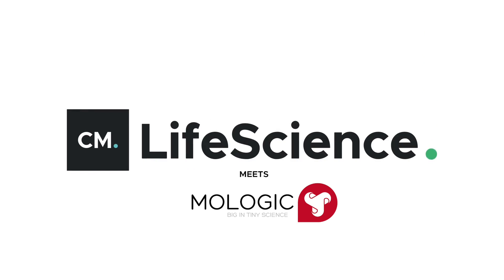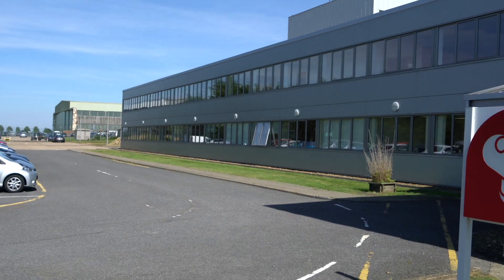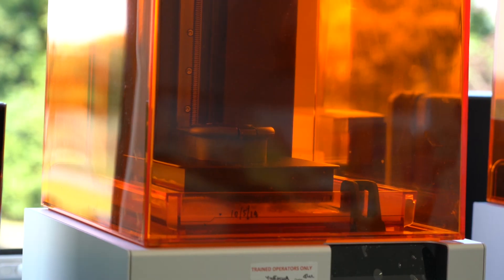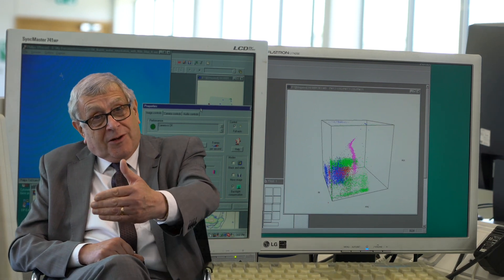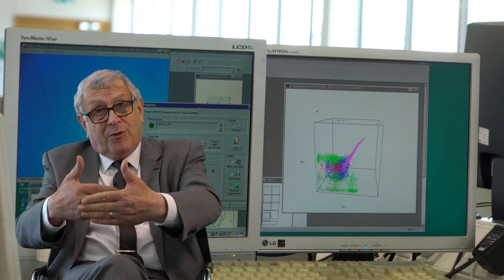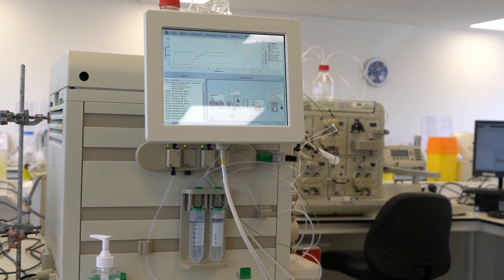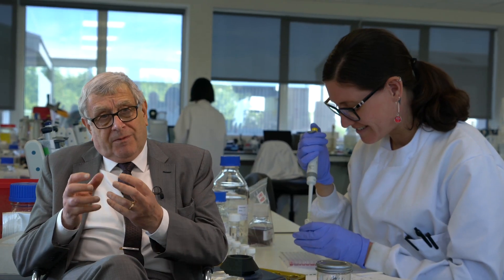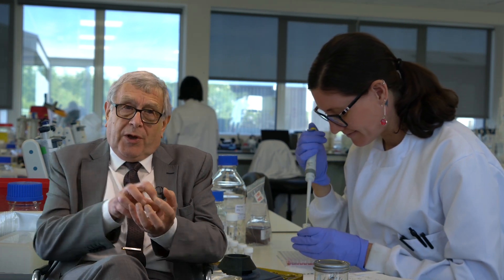CM Life Science Meets Mologic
We travelled to Bedford to speak with Mologic's Co-founder, Chief Scientific Officer and pioneer of lateral flow technology Paul Davis to learn about the fascinating work they're doing.